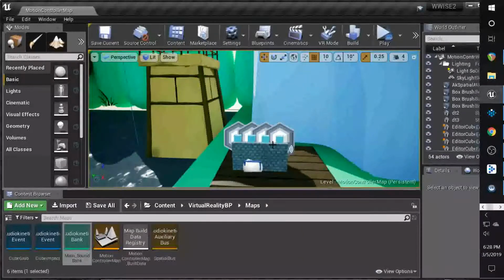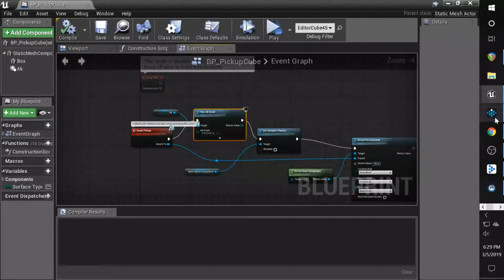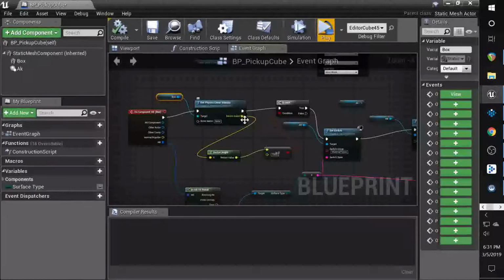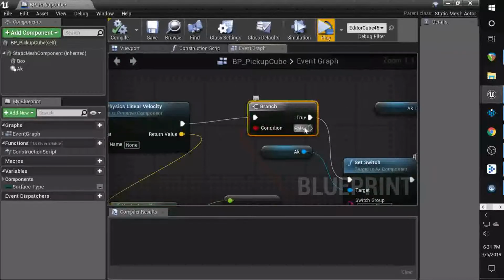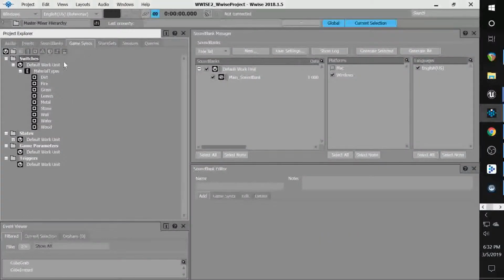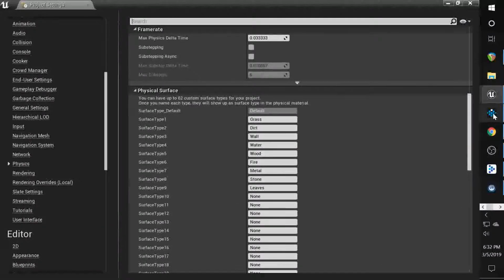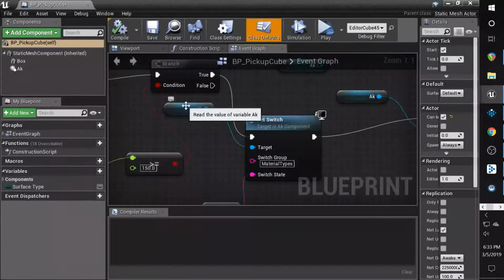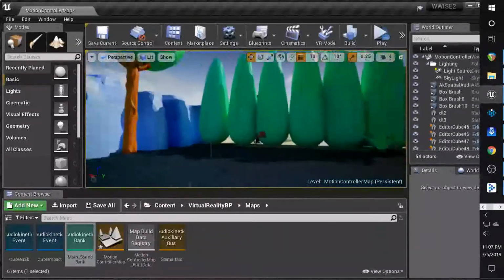Technical Sound Design Reel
This is my Technical Sound Design Reel where I show my personal project world "PopWorld" comprised of mouth sounds only! It demonstrates my ability with Spatialized 3D audio via WWISE in Unreal engine 4.